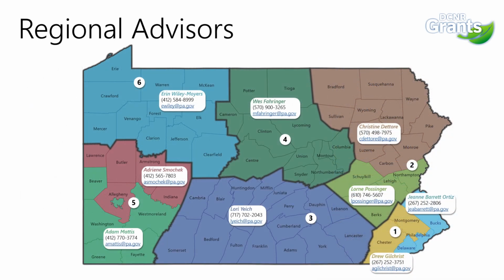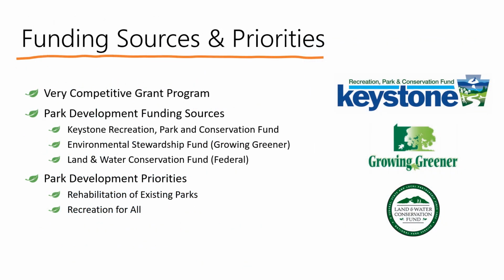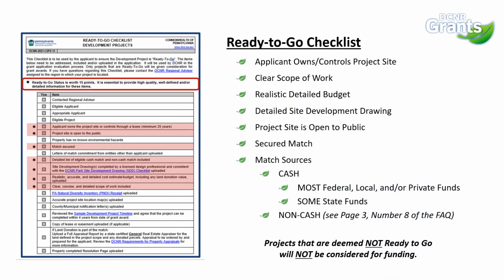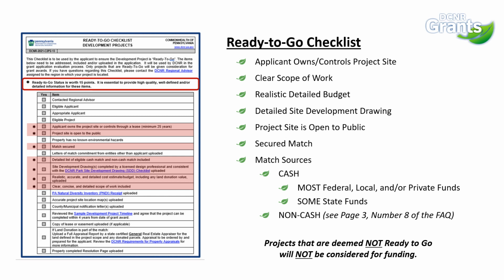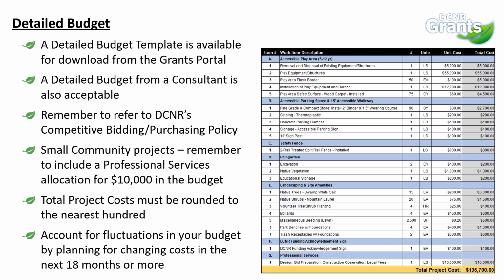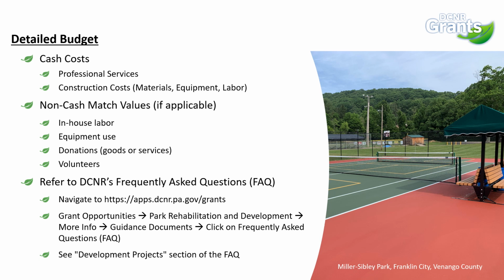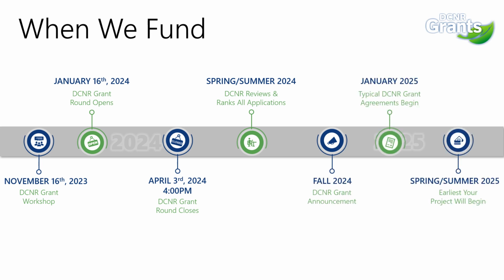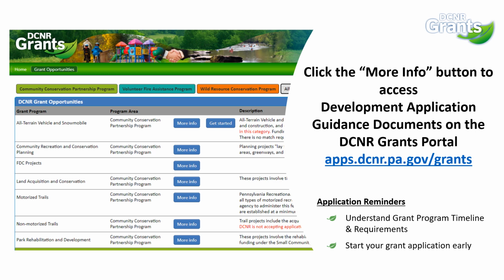2024 C2P2 Grant Workshop -- Development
This video provides more information on the Development portion of DCNR’s Community Conservation Partnerships Program, or C2P2.

The video provides tips on this grant program including what kinds of projects can be funded, how applications are scored, and strategies to make your application more competitive.

If you have not watched the 2024 C2P2 Grant Workshop – General Overview video yet we recommend you watch that first before watching this one.

If you have questions after viewing this video, please contact your DCNR Regional Advisor for help

For more information and to apply, please visit the DCNR Grants customer service portal